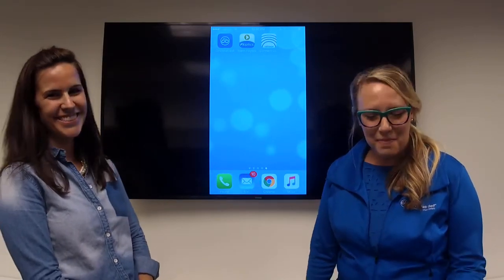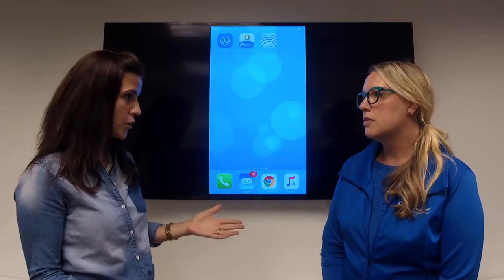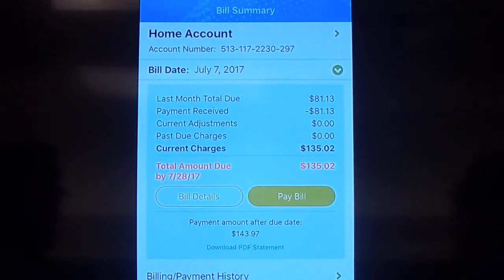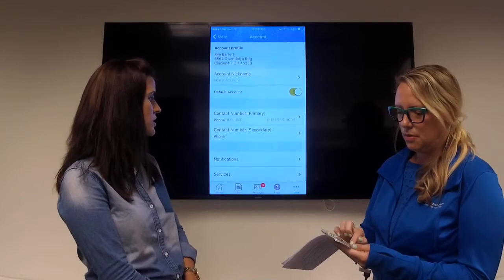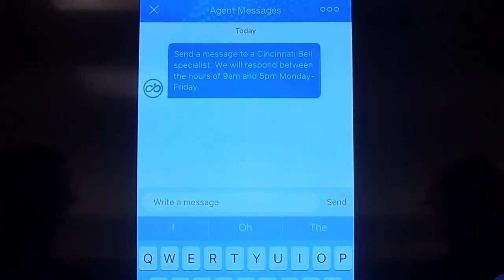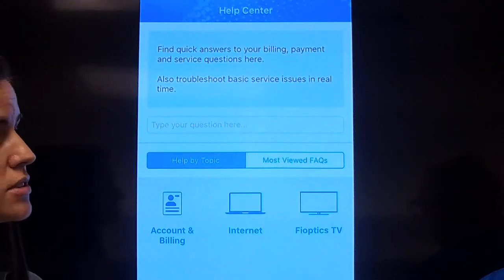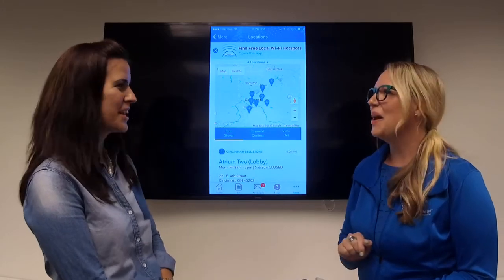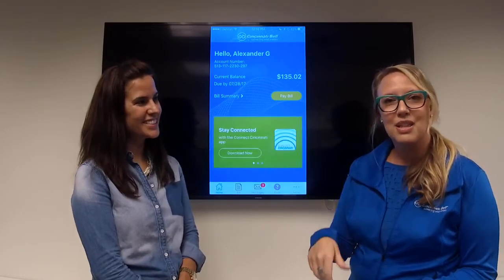Product Overview: My Cincinnati Bell App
In this episode of Live at Lunch, we discuss the recently released My Cincinnati Bell app with Kimberly Barrett, Director of Customer Experience at Cincinnati Bell.

The My Cincinnati Bell app allows Fioptics customers to quickly and easily access their account information, pay bills, contact customer support, and more right from their phones.